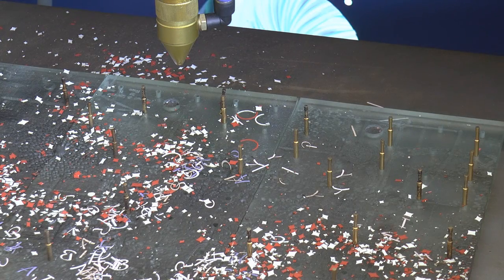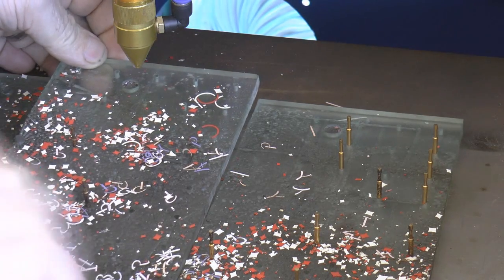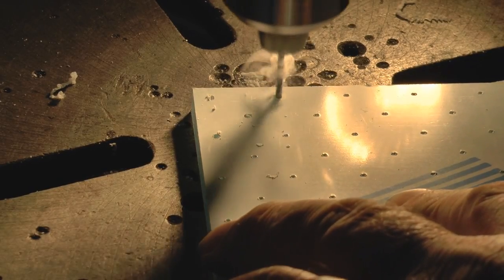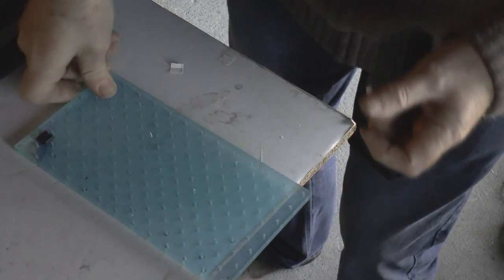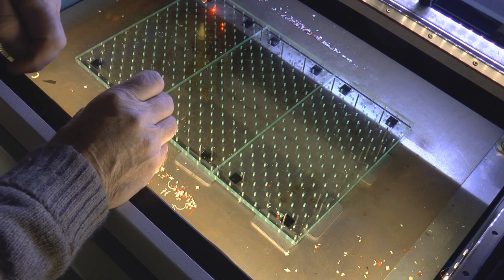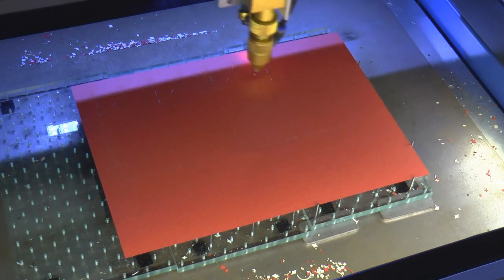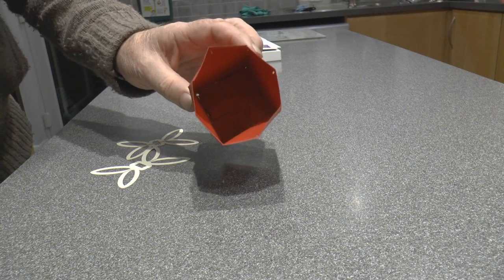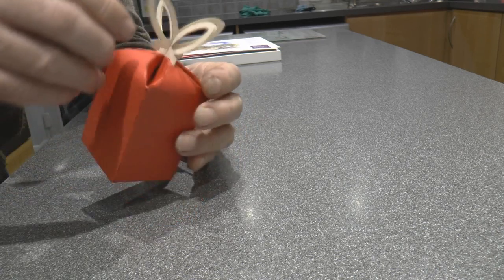RDWorks Learning Lab 45 Make and Test New Pin Bed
Link for dowel pins
UK

1 1/4" 0" to 0.0002" 50 90145A425 8.64